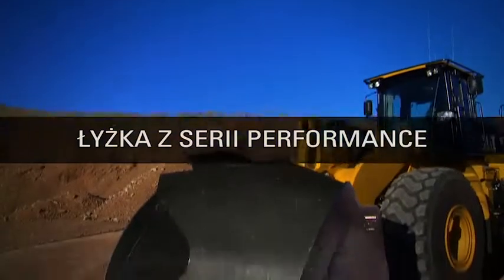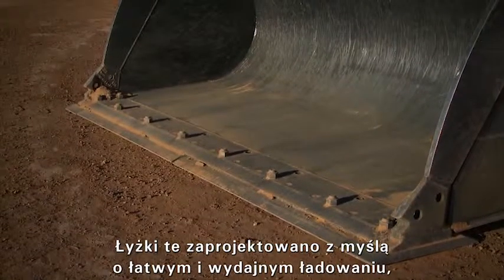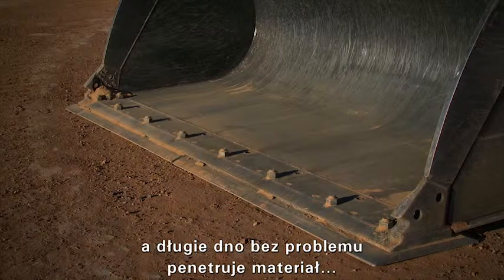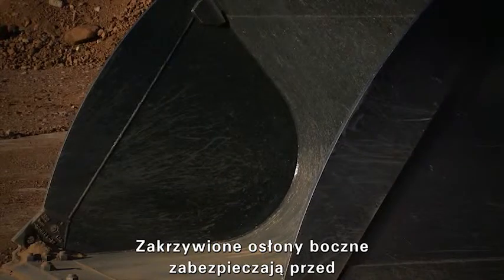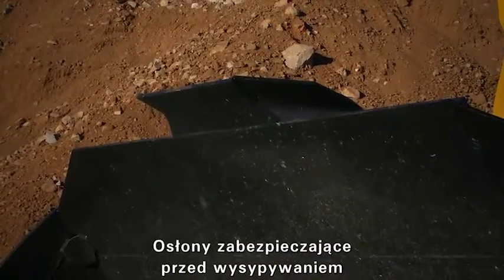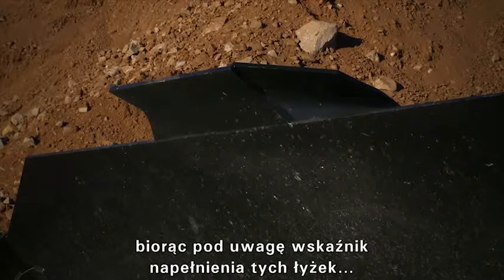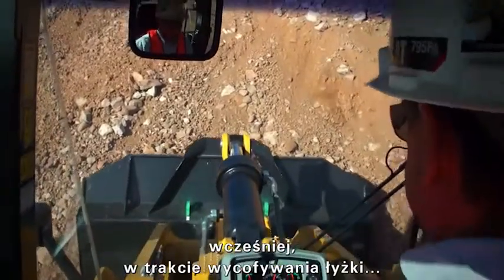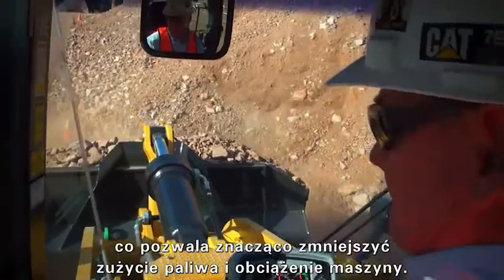Ładowarki Kołowe Cat® Serii K | Łyżka z Serii Performance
Ładowarki Kołowe Cat® Serii K - Łyżka z Serii Performance: Cat® K Series™ Wheel Loaders have higher bucket fill factors (105 to 115 percent of ISO-rated capacity) that mean more material moved with every pass.